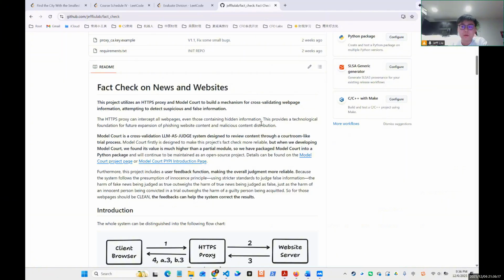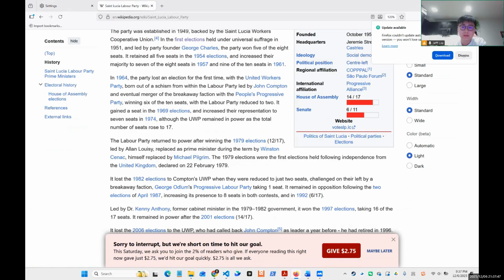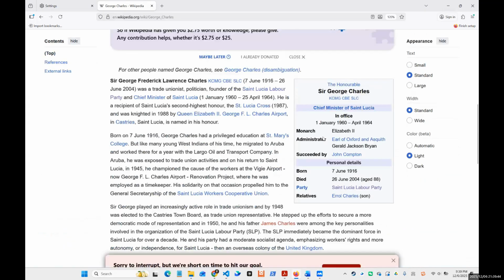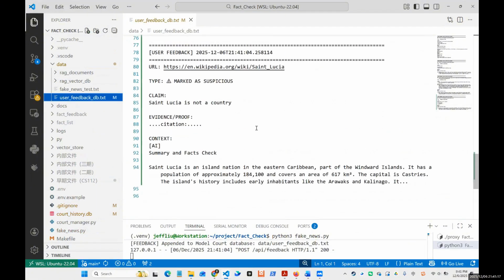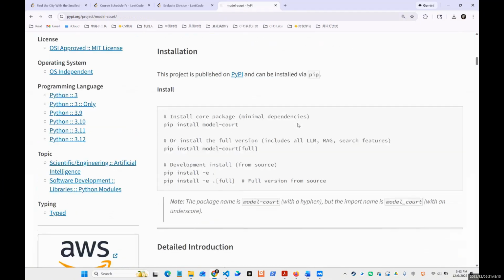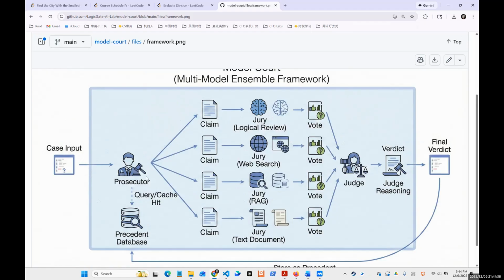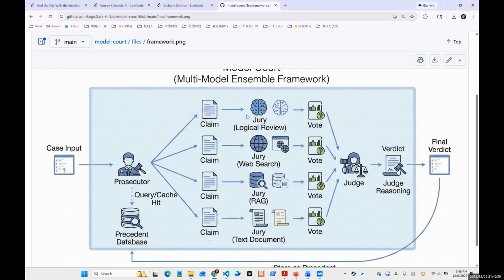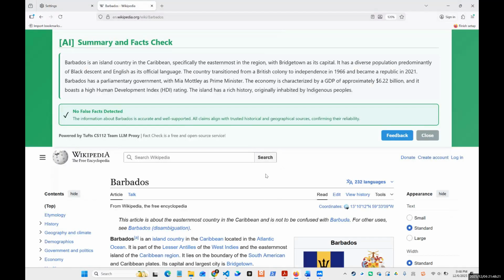Fact Check on News and Websites | MITM HTTPS Proxy | LLM Ensembles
This project utilizes an HTTPS proxy and Model Court (LLM Ensembles) to build a mechanism for cross-validating webpage information, attempting to detect suspicious and false information.